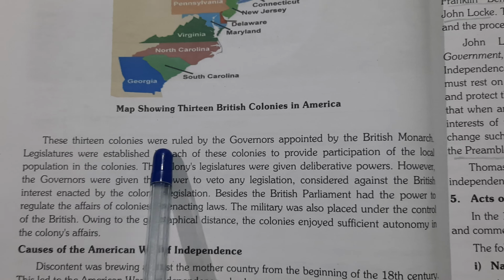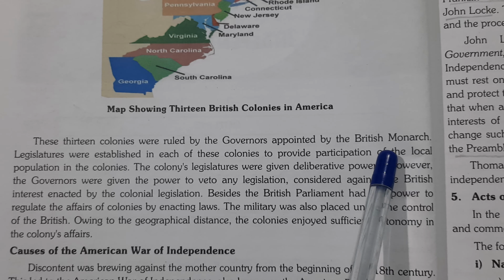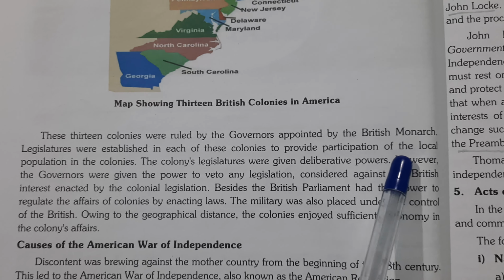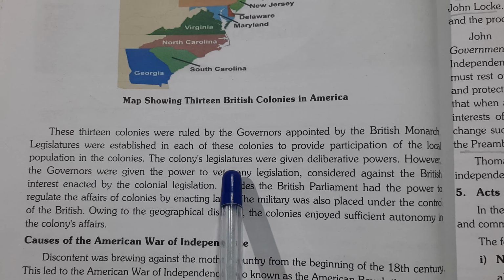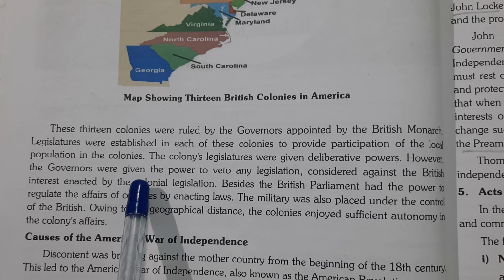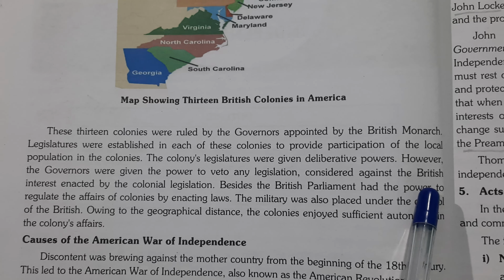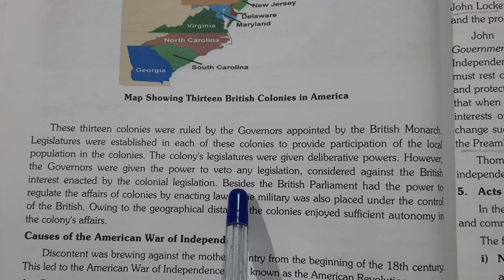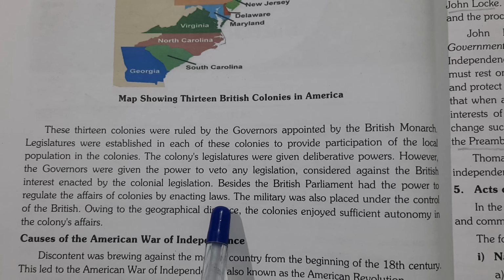Class 9th history | chapter 2 American War of independence | thirteen British colonies in America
Class 9th history | chapter 2 American War of independence |thirteen British colonies in America | lecture 2 | goa board